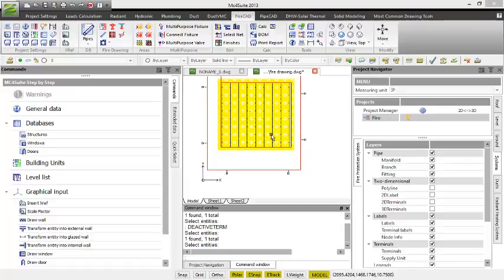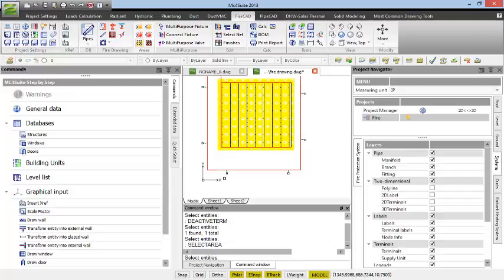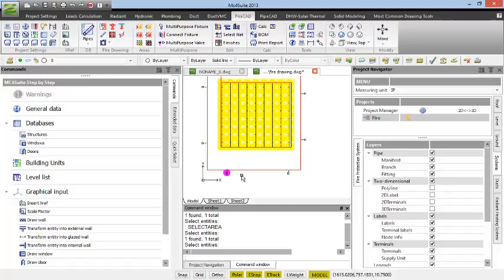FireCad - Select Deselect Device for Simulation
This video illustrates how the program is designed to select and deselect a terminal for simulation.  First, run the command for selecting a device for simulation and select a terminal.  This terminal is then highlighted by a colored circle designating the selection.  If the user chooses to deselect the terminal for simulation, run the command and select the terminal that has been previously selected.  The colored circle now disappears designating that the terminal has been deselected for simulation.